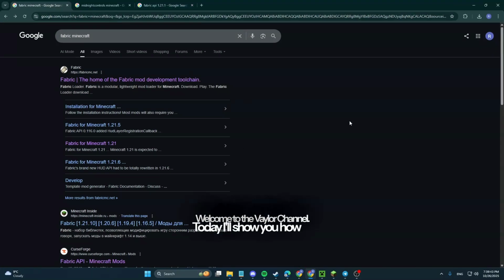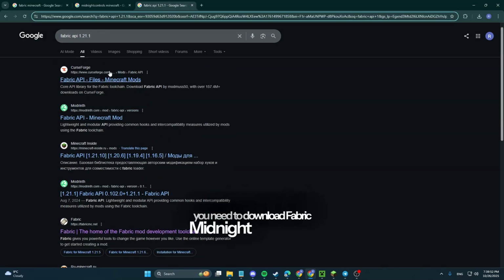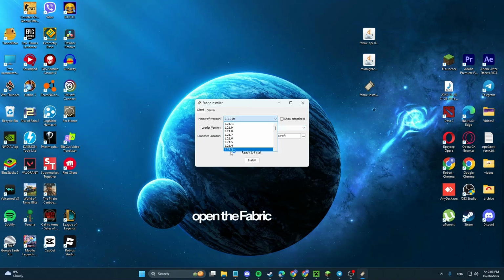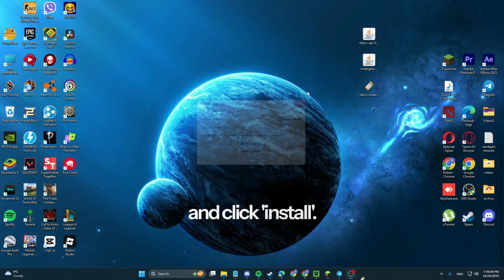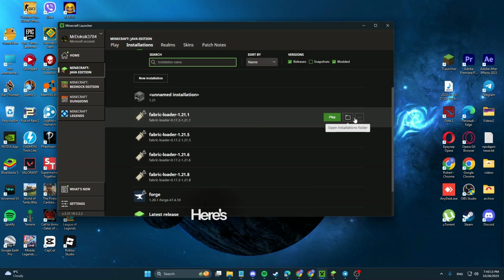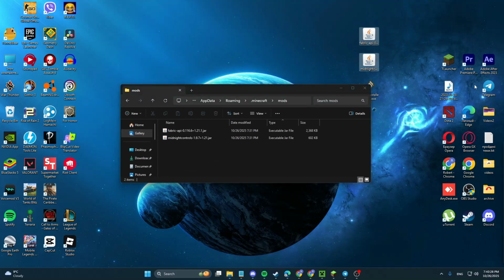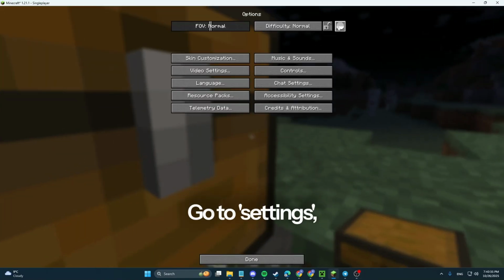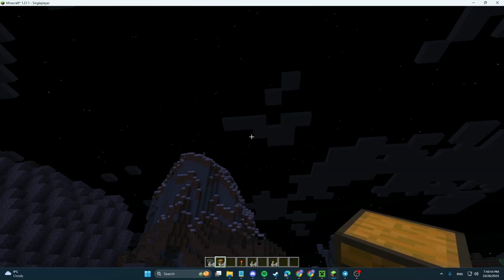How to play Minecraft Java with a gamepad - Complete guide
Learn how to play Minecraft Java using a gamepad with this complete guide. Follow step-by-step instructions for setting up, configuring controls, and troubleshooting common issues. Enhance your gameplay and enjoy Minecraft Java with full gamepad support.